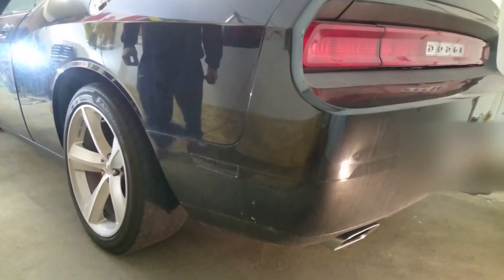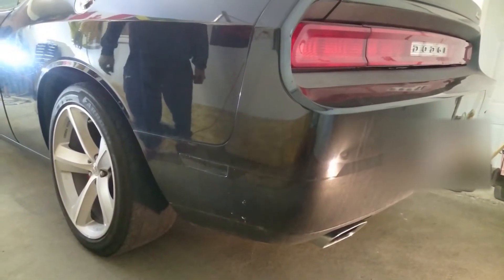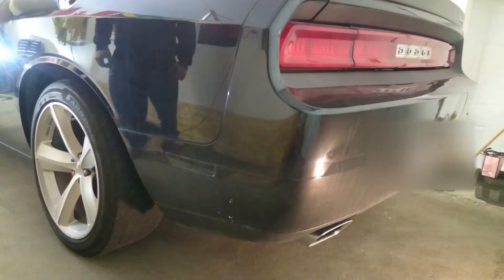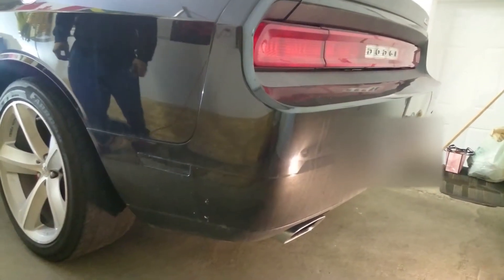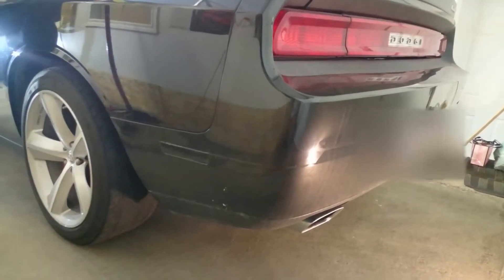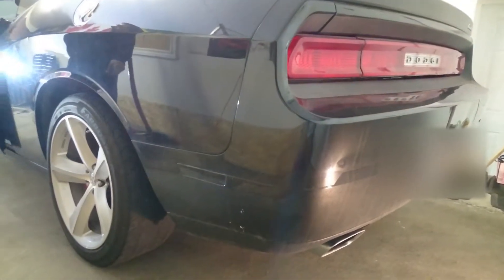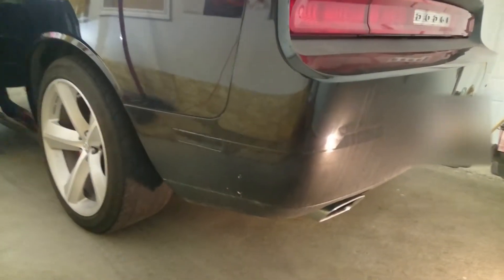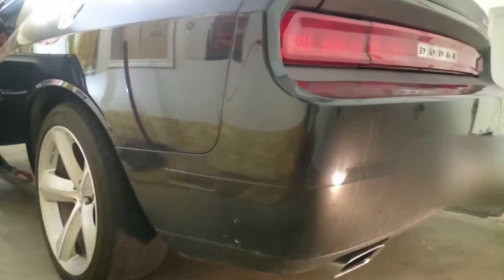Stock Dodge Challenger SRT8 6.1L Hemi 2010 Exhaust Sound LOUD ROAR!!!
Stock exhaust sound of my challenger srt8 2010.
Will be posting how to straight pipe your challenger and a straight pipe sound example before and after.
I will be posting videos from now on with DIY/Q&A and more.
I will be posting more about my chrysler 300c 5.7l hemi 2005 and my dodge challenger srt8 6.1l hemi 2010 and some how to video with my work van hope you guys enjoy everything